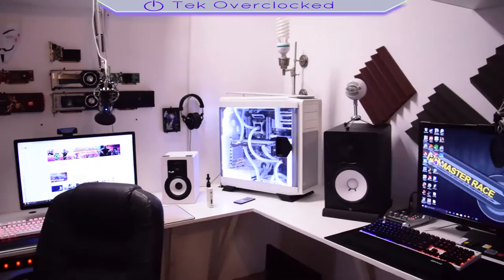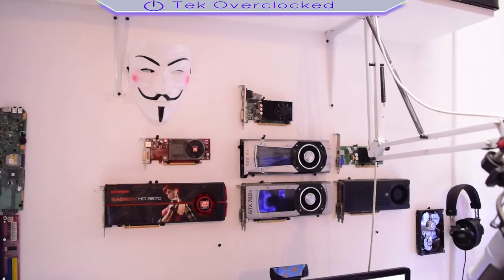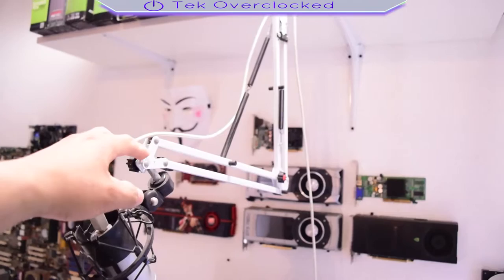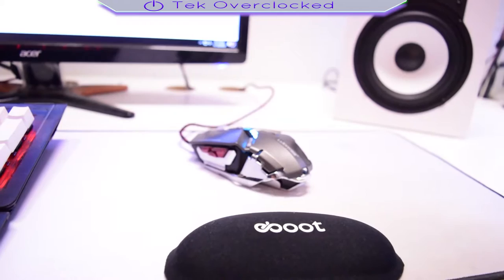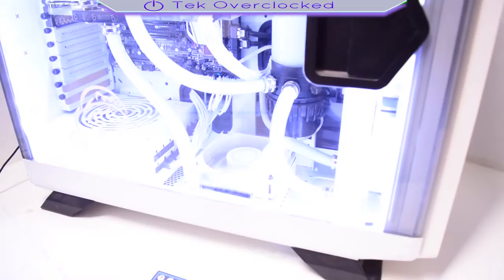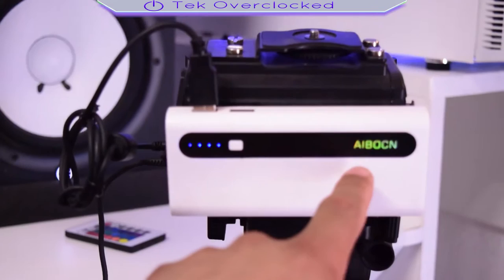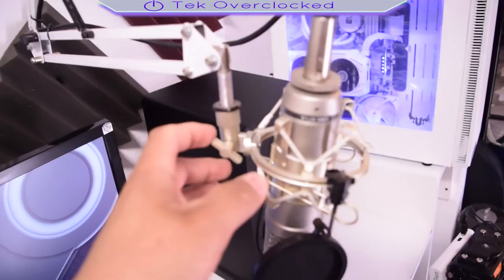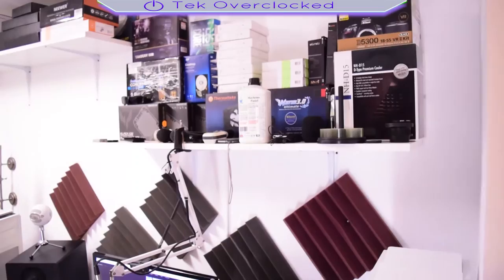My insane Gaming Station Work Bench $7,000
Well guys i have not done a gaming set up video since 2013
i keep upgrading my set up trying to perfect it for a video, but i realize that i will never finish upgrading... so follow me in my room tour 2016 and more upgrades to come!!